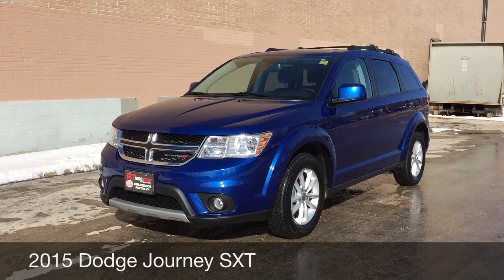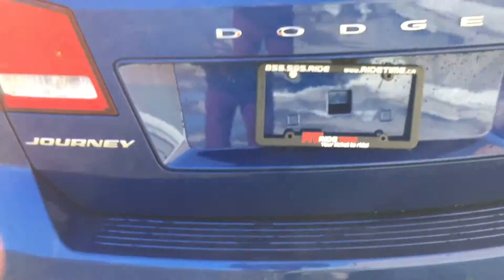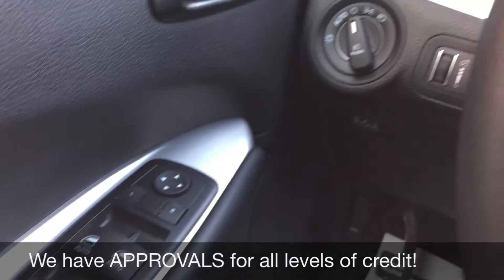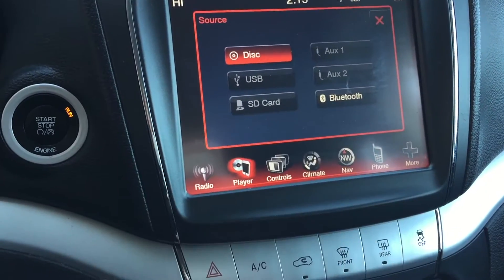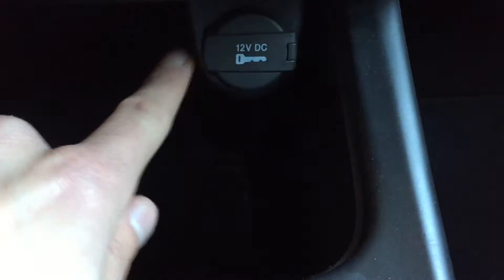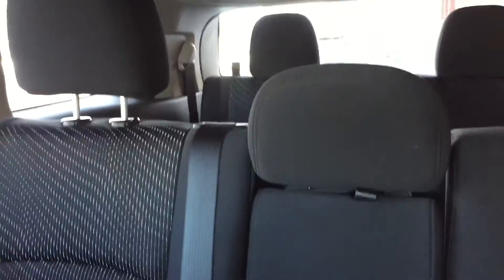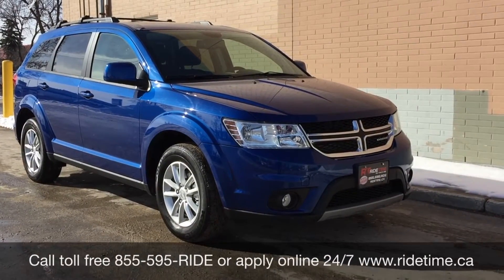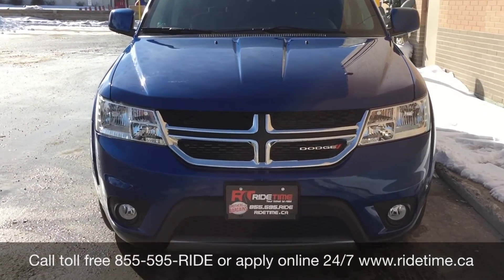2015 Dodge Journey SXT - 7 Passenger, Rear DVD Player, 8.4in Touchscreen w/ Nav, Sunroof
Versatile and powerful, our accident free 2015 Dodge Journey SXT presented here in Blue Streak Pearlcoat makes a great addition to your family. Under the hood is a 3.6 Liter Pentastar V6 engine that churns out 283 hp and is tethered to a 4 Speed automatic transmission. This efficient team rewards you with a smooth ride and excellent maneuverability.

Roof rails, alloy wheels and distinctive ring of fire LED tail lights accent the bold muscular exterior of our SXT while space is abundant in the 7 passenger cabin featuring premium soft-touch materials. You'll enjoy heated mirrors that stay free of frost and convenient key-less entry, push-button start and deep tinted glass. An 8.4" Uconnect touchscreen interface with navigation and steering-wheel mounted audio and cruise controls keep you focused on the task at hand as you and your passengers enjoy a sound system with satellite radio, rear DVD player, sunroof, and an iPod/USB audio interface. With cavernous cargo space, you can pack everyone up and drive off into the sunset onto your next adventure.

Packed with advanced technology to help protect all occupants, our Journey acts as your family's bodyguard. Life is a Journey, not a destination. We are Family Owned and here to make your car buying and ownership enjoyable!